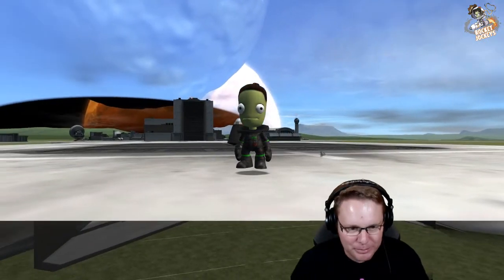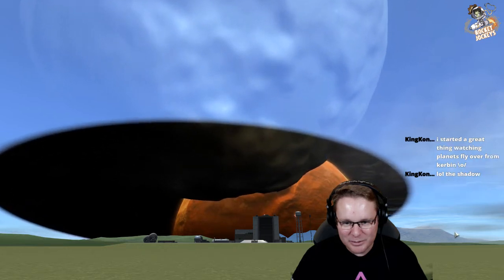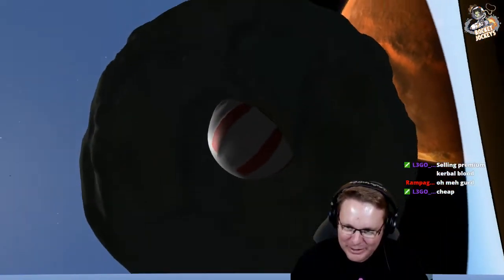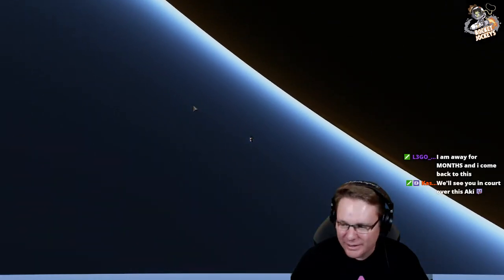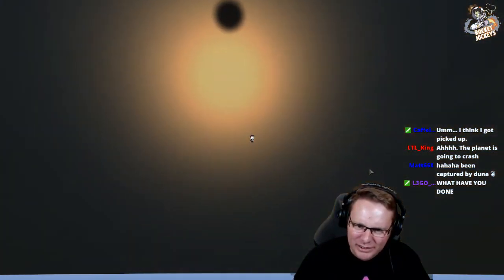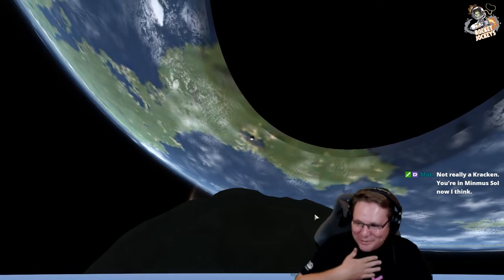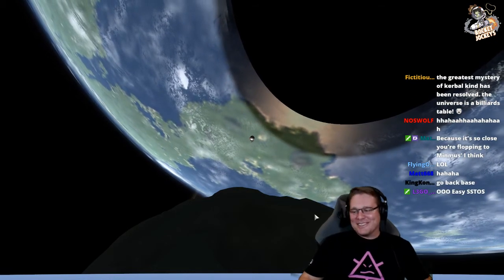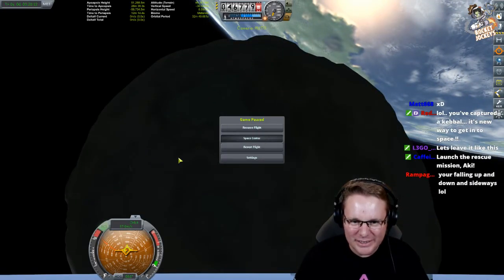KSP: Hyper Edit Fun - Wait for it...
Moving Minmus to a very low orbit caused some strange occurrences to an unsuspecting Kerbal stood on the launchpad at Kerbin's KSC.